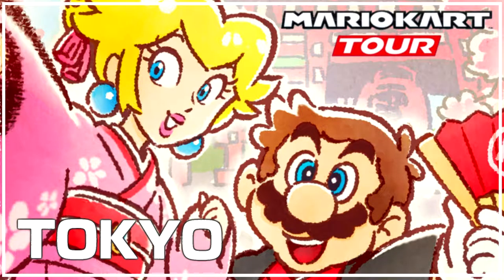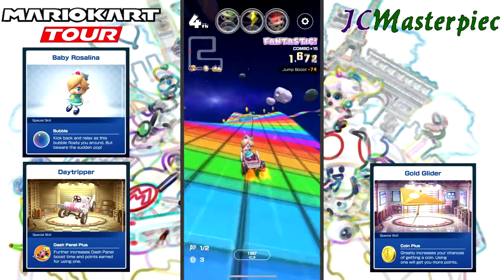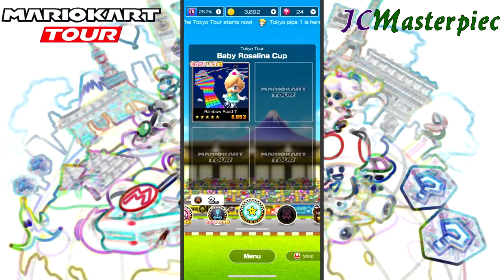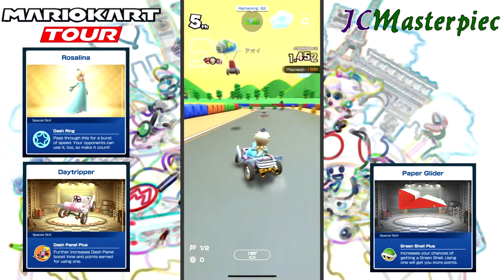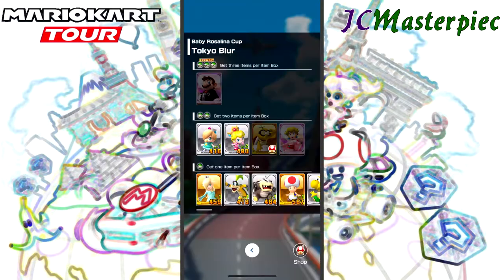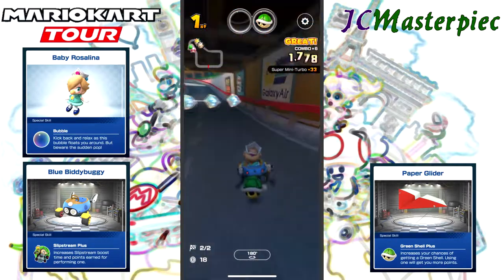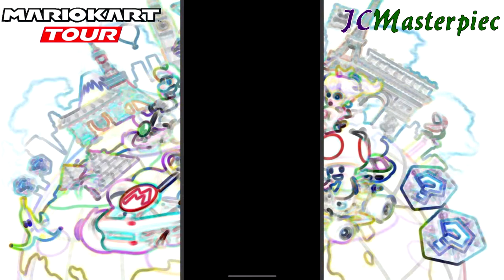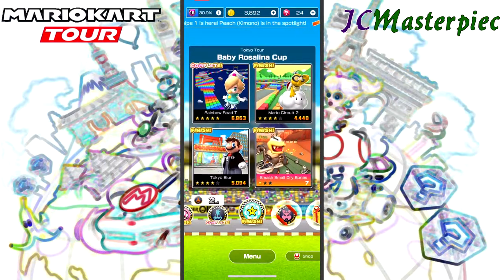Mario Kart Tour: Tokyo Tour - 11 Baby Rosalina Cup - First Run Gameplay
Baby Rosalina Cup is the 11th cup in the Mario Kart Tour; Tokyo Tour.  As the 11th cup things have really been heating up.  The level of play has increased, which means getting 5 stars on the first run is more difficult.  This cup starts with SNES Rainbow Road T being run with Baby Rosalina, this is followed by SNES Mario Circuit 2 with Rosalina, MKT Tokyo Blur with Baby Rosalina, and finally Morton working on crushing tiny Dry Bones.